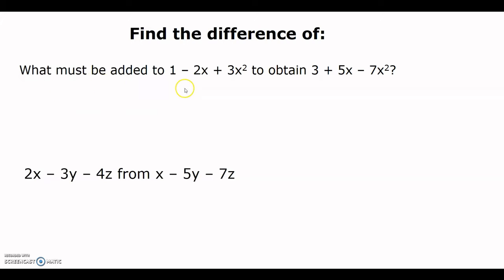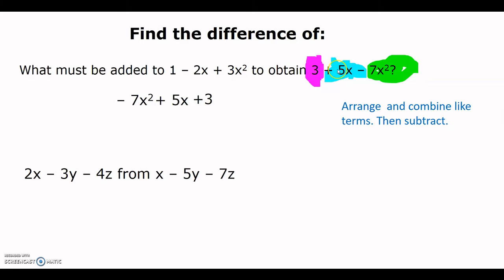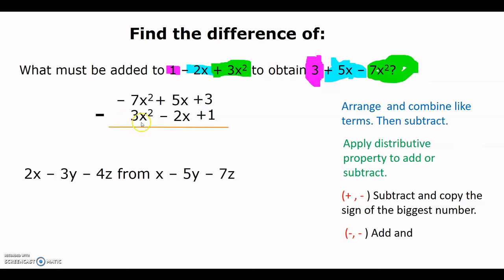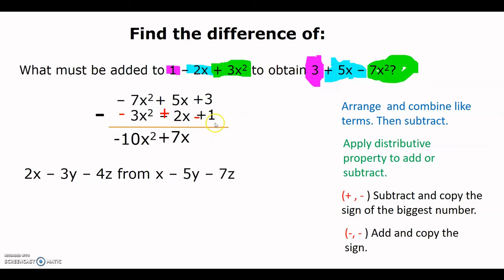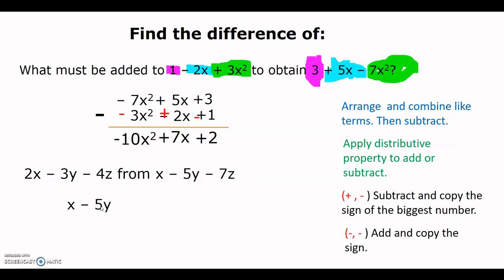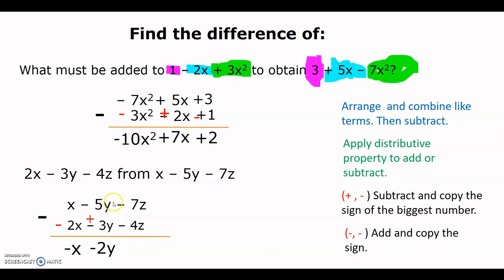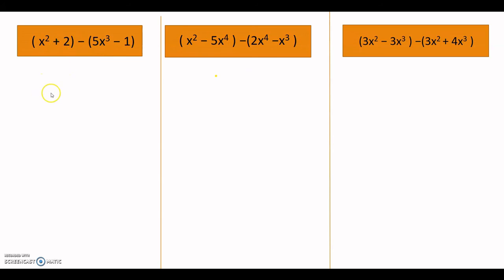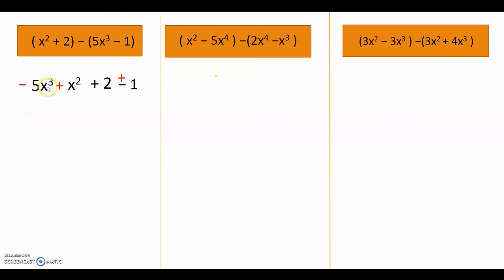POLYNOMIALS - (PART 3 )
STEP BY STEP ON HOW TO SUBTRACT POLYNOMIALS.